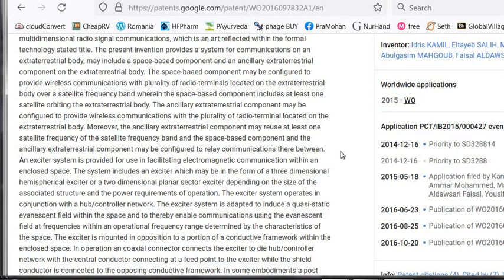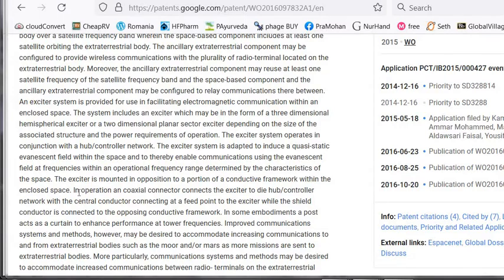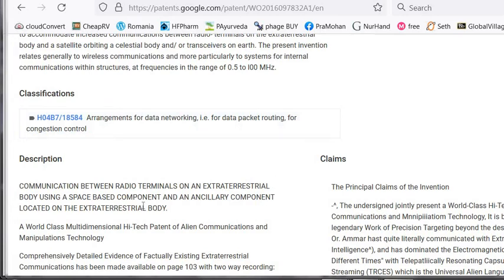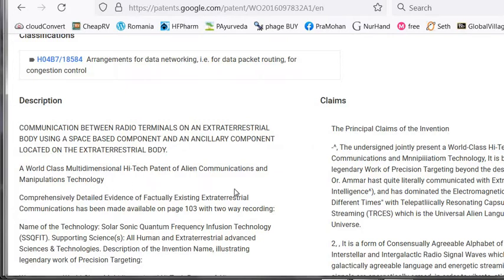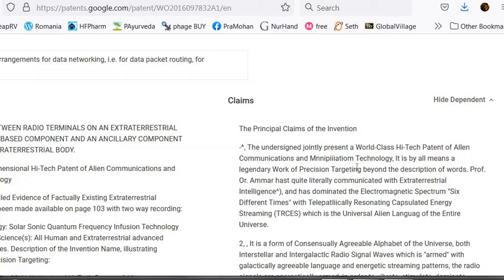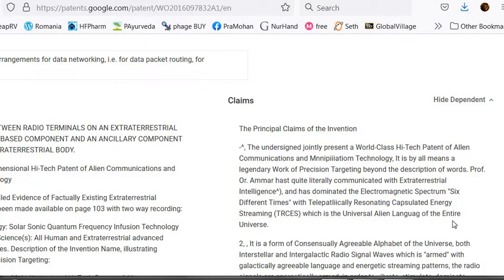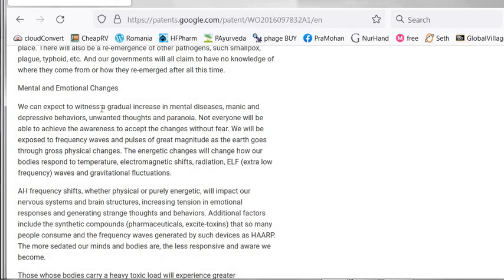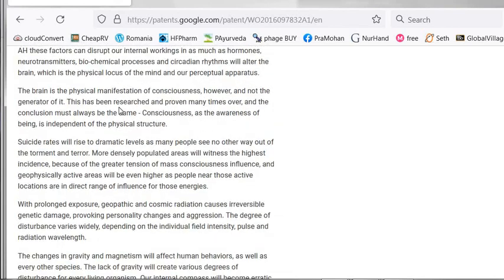Extraterrestrial Communication Part 1 Patent 952022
Part 1 and 2 have all same links. I found a description of what is written to get a patent for an invention to communicate with extraterrestrial beings. I was not expecting to make such a long video, but as it turns out, I had to make it in two parts. The description with the patent application is very long and has a lot of scientific as well as emotional explainations, which include the names of 59 different extraterrestrial beings and what is happening with everything. I believe it to be very enlightening and important, although some parts of it are frightening, it also carries a message of hope and a spiritual like quality that makes sense while we go through this transformation that is. I hope you like the video and information. I am grateful for you and here at your service. Communication between radio terminals on an extraterrestrial body using a space based component and an ancillary component located on the extraterrestrial body, Inventors Idris KAMIL, Eltayeb SALIH, Mohammed AMMAR, Abulgasim MAHGOUB, Faisal ALDAWSARI, and Amro YOUSIF. My company is Jibsea Rayne if you would like to support my efforts, here is the link, thank you! Join Robinhood with my link and we'll both get a free stock Link is This video and audio are prohibited for any republication or reproduction and all rights are reserved. ALL COPYRIGHTS OBSERVED: This channel recognizes that full rights to this and/or other online sources providing free information on public forums such as/including YouTube. This information on this channel is being shared for educational and enlightenment purposes only and is not, in any way, being used for commercial gain. The story, all names, characters, and incidents portrayed in this production are fictitious. No identification with actual persons (living or deceased), places, buildings, and products is intended or should be inferred.